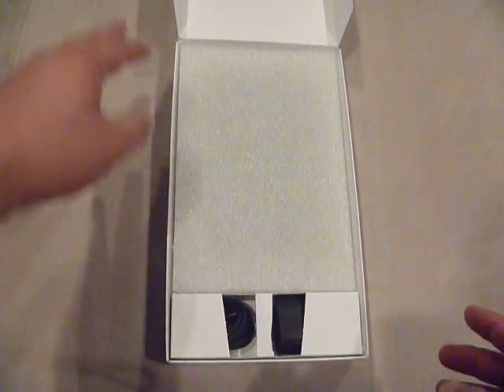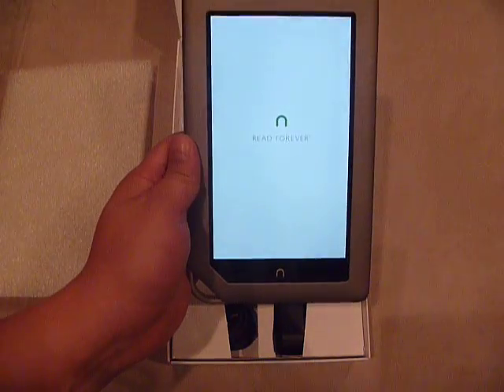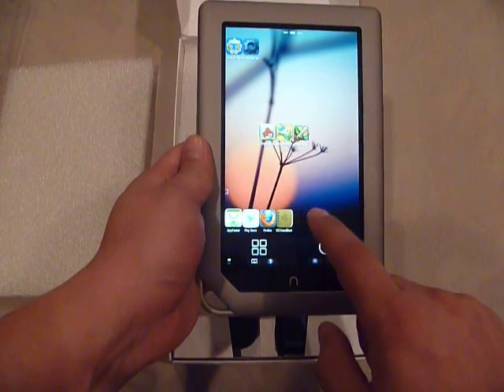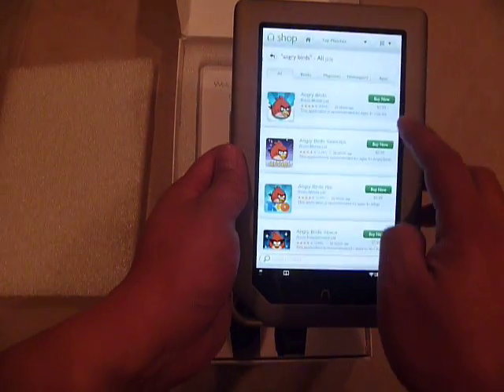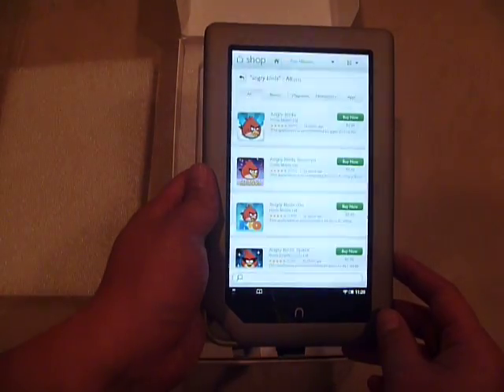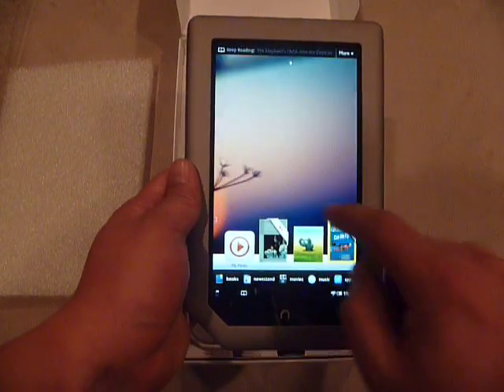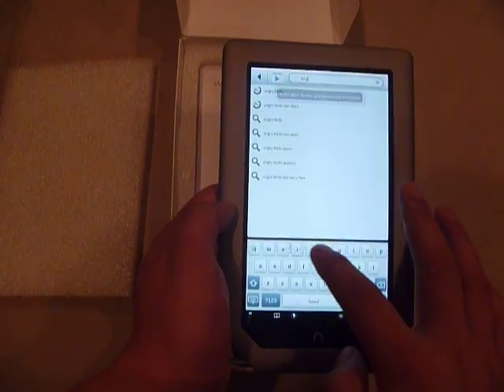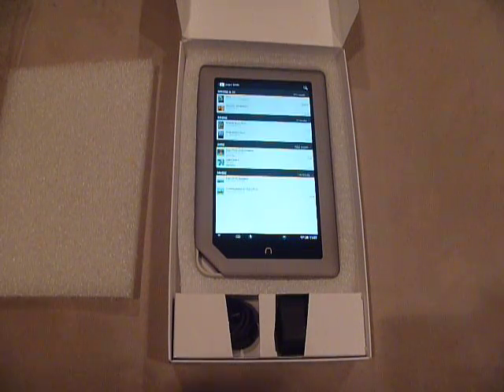Refurbished Nook Tablet 8gb: $80 Deal. Not too many free apps. How do I install 3rd party apps?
* Update - per norwaykieran, an easy way to make your tablet useable is to create a bootable micro SD of cm10 jellybean.  I can't test because I no longer have the tablet but here is just one method of doing this.  No need to alter the tablet.

Here is a short review of a refurbished nook tablet I purchased as a gift.  The tablet was purchased from barnes and noble's ebay direct store. I was kind of disappointed at the condition of the tablet since i could see there were some marks and scratches on the tablet.  Even with these flaws, the biggest problem with the nook tablet is the Barnes and Noble app store.

I've used quite a few tablets/phones. Having used both the playstore (formerly google Marketplace), and the Amazon Appstore, the barnes and noble experience is quite unusual. A VERY limited marketplace. Also the inability to even install simple 3rd party apps out of the box. How could I possibly give this as a gift, when people with other tablets have free apps such as Firefox, Angry Birds, Draw Something,. etc.

There will be alot of people who will say, "Why don't you just root your tablet!?"  and then "why don't you just install some custom firmware like cyanogenmod?".  Have you tried googling how to do this. It's confusing... even for a computer tech like me with 10+ years of computer troubleshooting experience.

But the whole point is that most people aren't computer techiies.  Why should anyone risk bricking their tablet for some basic things such as free apps (available on most tablets through playstore/amazon appstore) and the ability to side load apps.  Rooting your tablet will VOID your warranty.  Another problem is finding an easy way to root this tablet.It took a great deal of research to find a simple way to root through micro SD card.

If you decide you want to make your nook tablet become useable (Beware at your own risk. You are responsible for your own actions. I do not recommend the following steps, but I'll post them so you can be aware of the basic steps needed.  You should do your own research to decide for yourself if this is for you.)

Okay... so you want to make your nook tablet more useable.  It will require a few steps:
Step 1) Root the tablet through the SD method.  This can be done for almost all versions of the nook tablet software 1.4.0 to 1.4.3.  It includes the android marketplace too.
Step 2) The tutorial also shows how to open marketplace.
Step 3) Use google marketplace to install "NT Hidden Settings".  This will give you access to hidden setting for enabling "3rd party apps".  Enable 3rd party apps.
Step 4) In NT settings, there will be an option to disable Over the Air (OTA) updates.  OTA software updates will break root and that's why it must be disabled.
Step 5) Use google marketplace to install any launcher program.  I just used AW Launcher since it was suggested to me.  This is useful to bypass Nook's restrictive User Interface.
Step 6) Use google markteplace to install "Button Savior"  This will give you useful buttons such as home (to your launcher), back, and apps menu.

After doing all of this. You have a useable tablet. If you're a techie/nerd... no problem. Although, if you're an average joe... you might be wondering... did I miss something? Or... maybe...Why didn't I just spend a little bit more to get a kindle or nexus tab... (or maybe even one of those cheap china tabs).

Long story short, it wasn't easy finding this information and if I had it to do over again, I'd just spend a little more to give a gift that's ready to go out of the box.